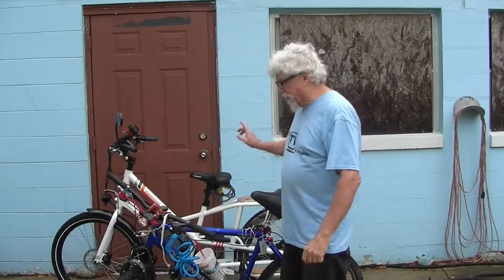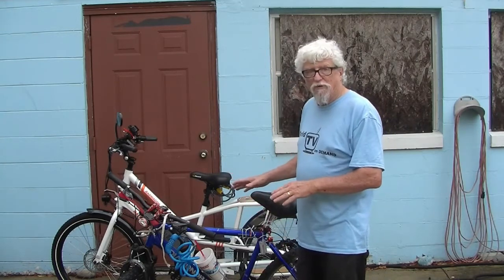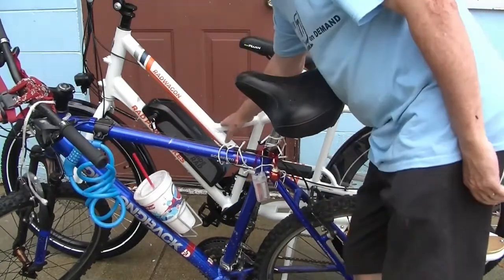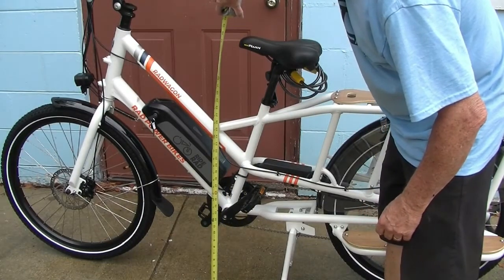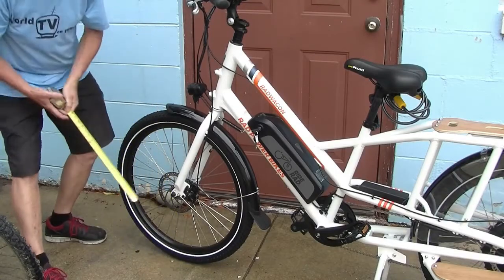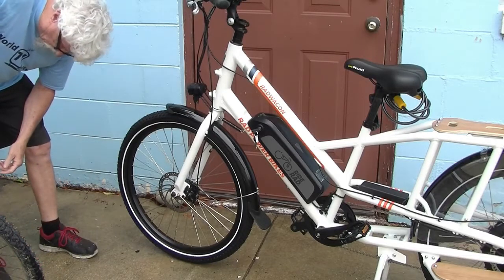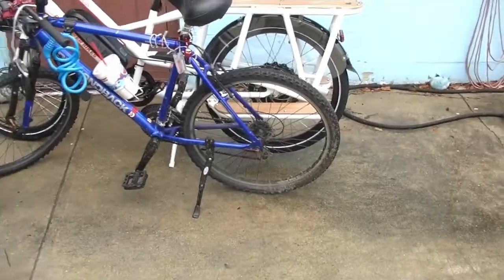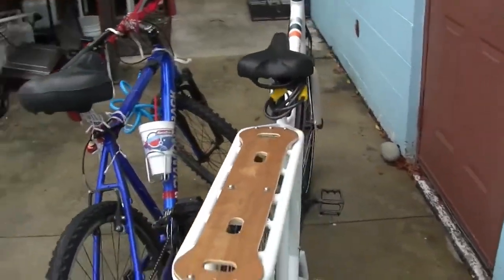How BIG is a RadWagon from Rad Power Bikes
Is a Rad Power Bike bigger than a regular bike?